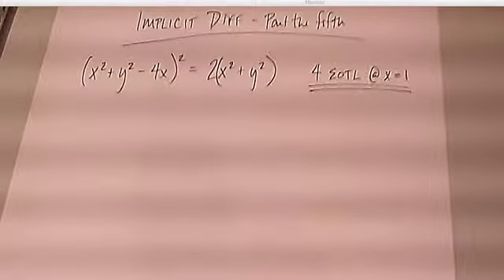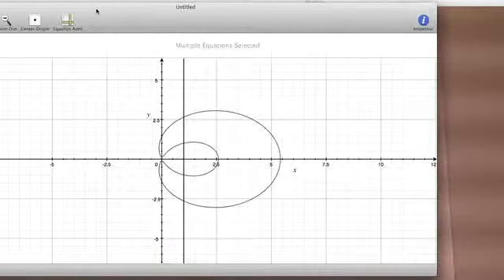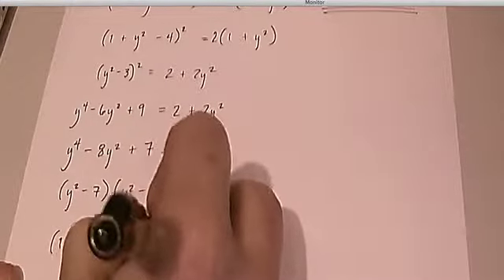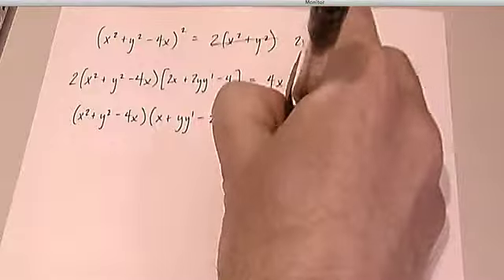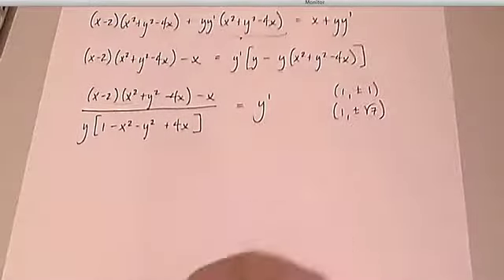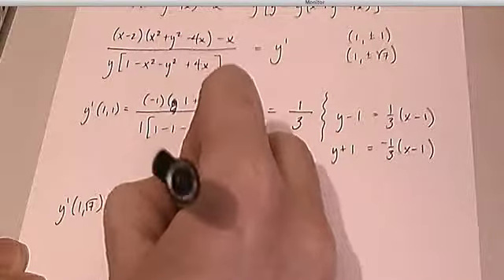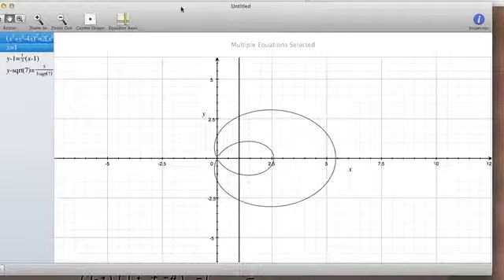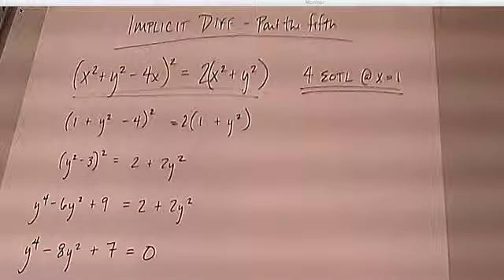Calculus Video 037 - Implicit Diff 05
One nasty problem involving EOTL & implicit differentiation